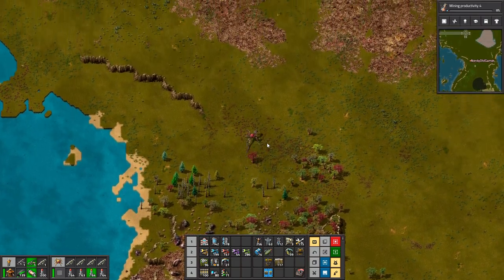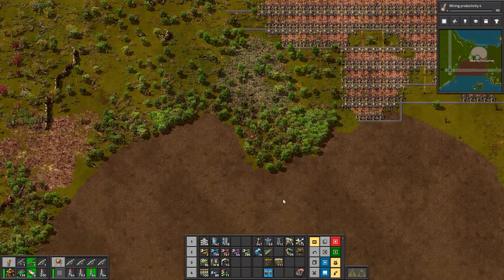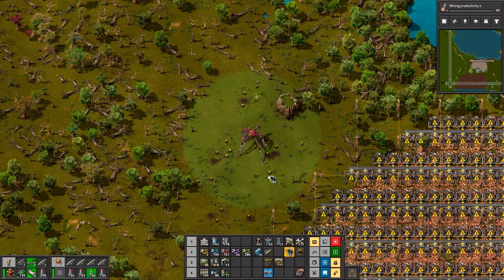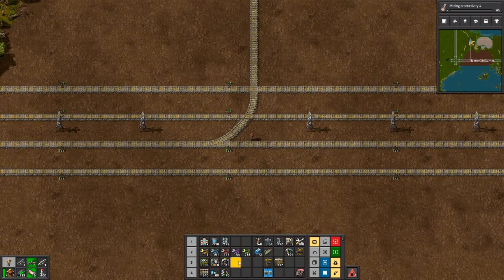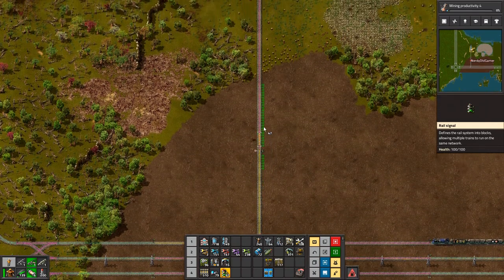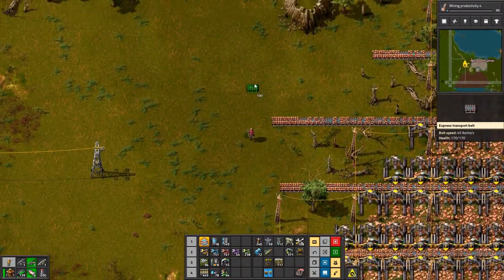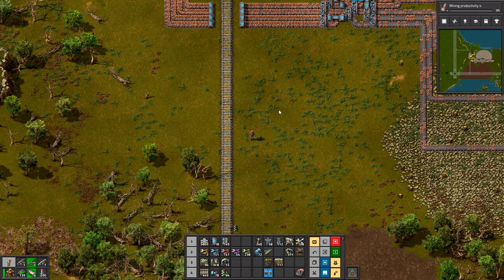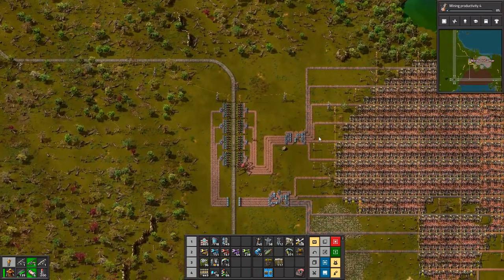Factorio 1.0 Multiplayer 1K SPM Challenge Ep127 | New Copper Patch Hooked Up